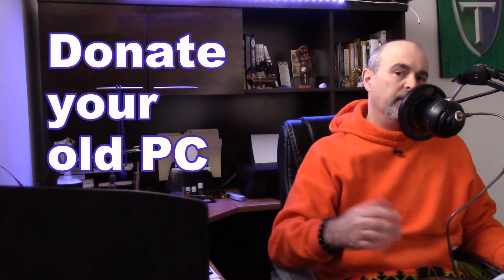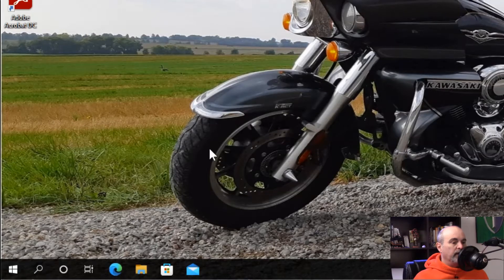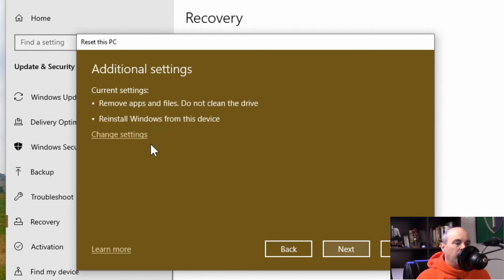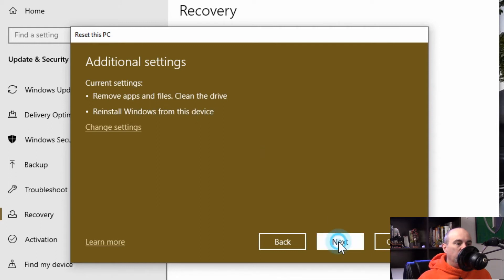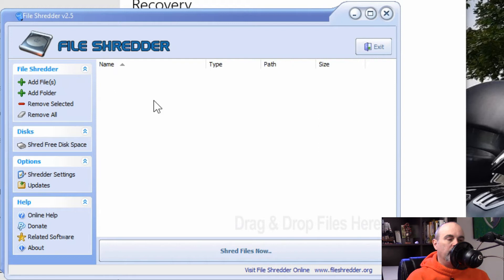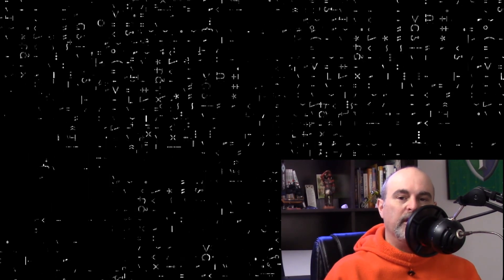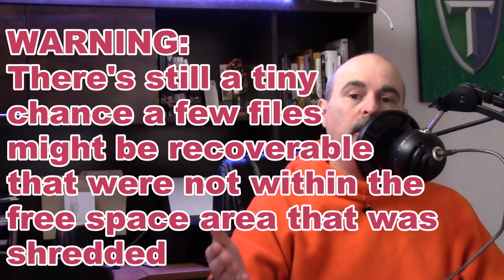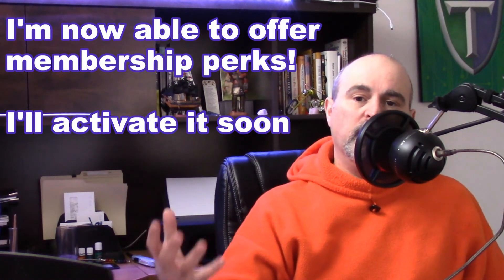How to prepare your Old Computer for donation?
If your old Windows 10 computer still works, instead of throwing it into recycling, you can donate it to someone, but you want to make sure your data is destroyed first.
In this video I'll show you how to do that windows using special equipment or any paid software.

CHAPTERS
0:00 Intro
0:52 Step 1 - Reset
1:37 Clean drive
2:56 Step 2 - Shred it
4:52 Thanks